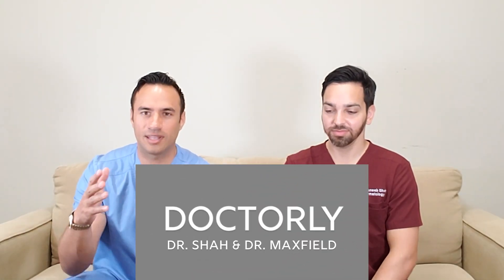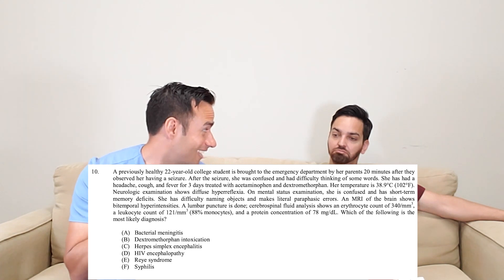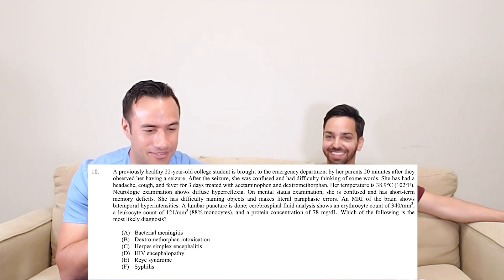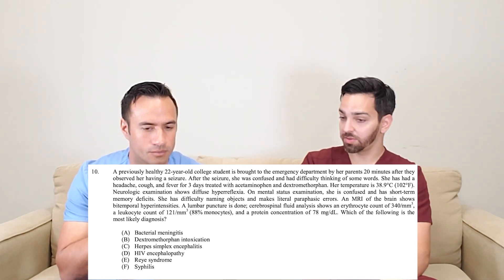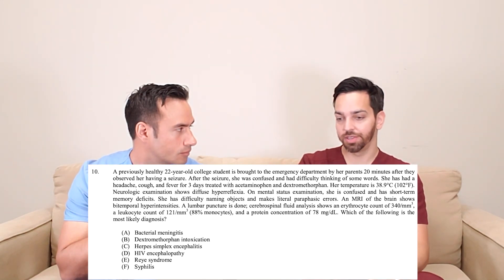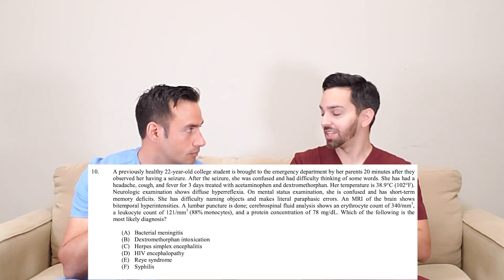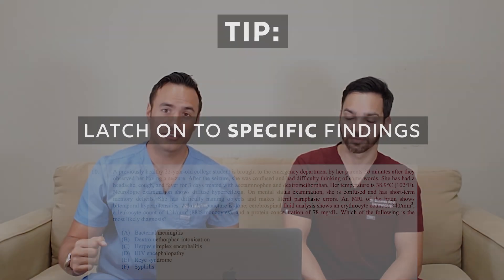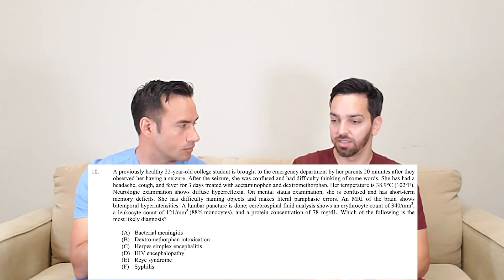USMLE/COMLEX Practice Questions Together: Ep. 1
We are going to work through USMLE/COMLEX style questions together. We share our thought process, tips we've learned along the way, and highlight testable information on the subjects presented!

Just like we talk about in our background video, we each experienced a major transformation in our lives and want to share our insight and passion as we encourage others!